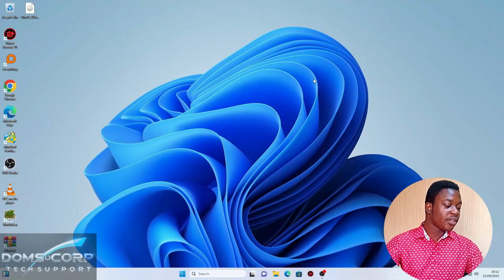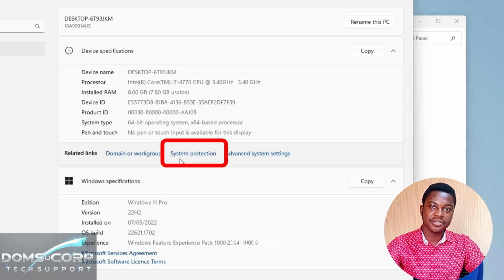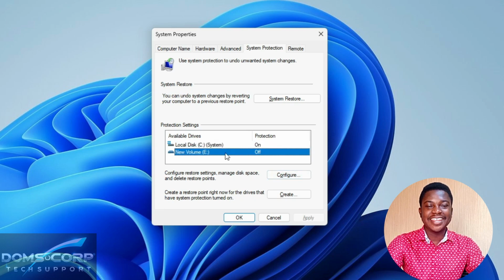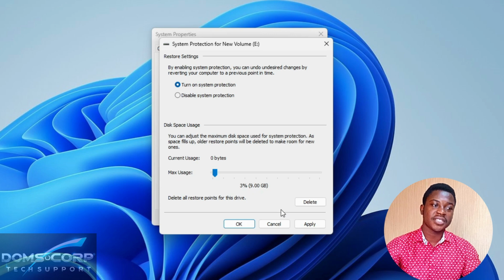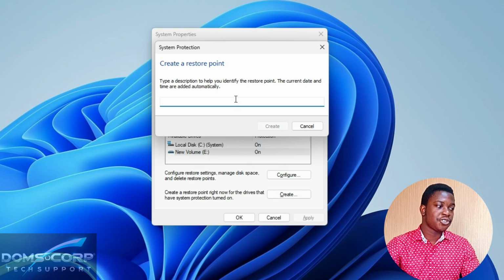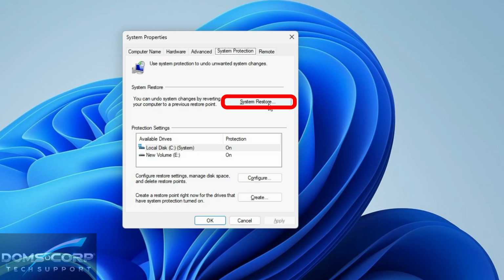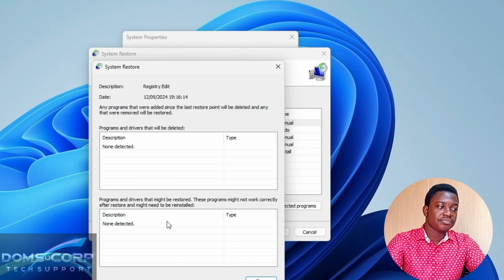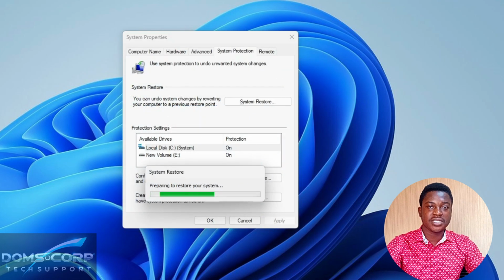Never Lose Data Again! Easy System Restore Setup for Windows 10 & 11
Data loss can be a nightmare, but with System Restore on Windows, recovery is just a few clicks away. In this video, I provide an easy-to-follow tutorial on setting up and configuring System Restore on both Windows 10 and Windows 11.
Learn how to safeguard your work, create restore points, and troubleshoot common issues to ensure your system is always backed up.

0:00 Intro
0:45 What is System Restore
1:21 CrowdStrike Incident
2:05 Set Up System Restore
5:25 Create a Restore Point
6:22 Restore Procedure

👇 Let us know if this video saved your day in the comments!